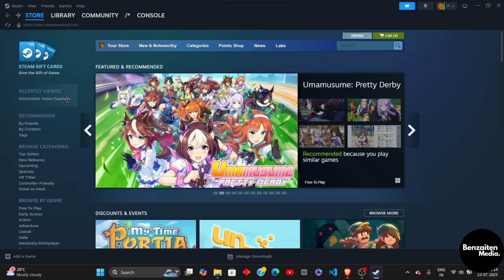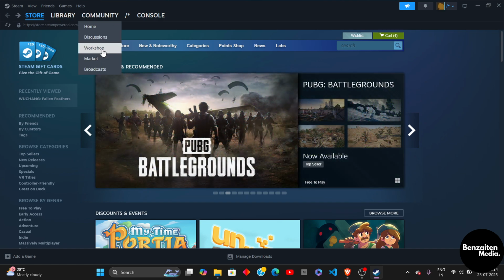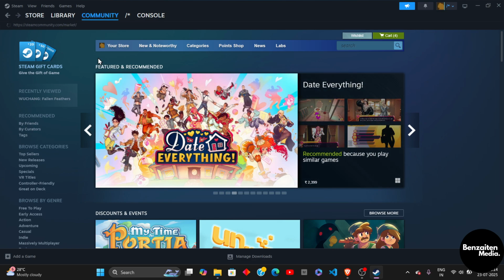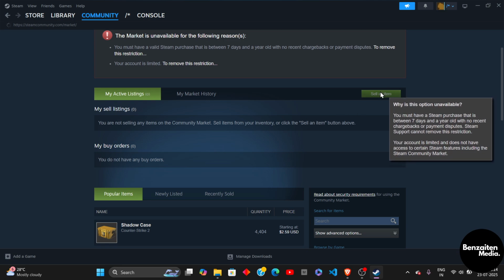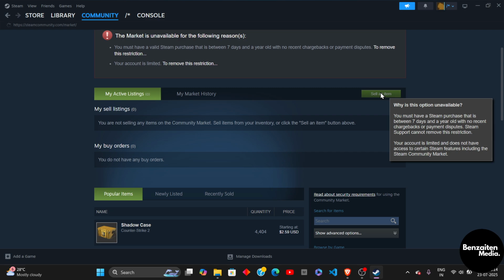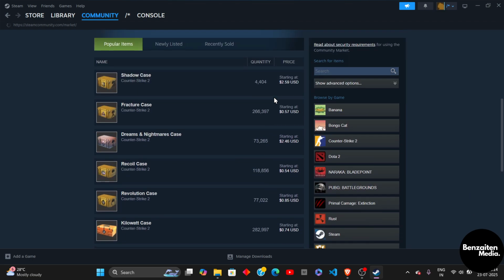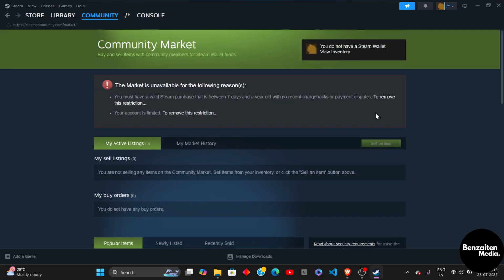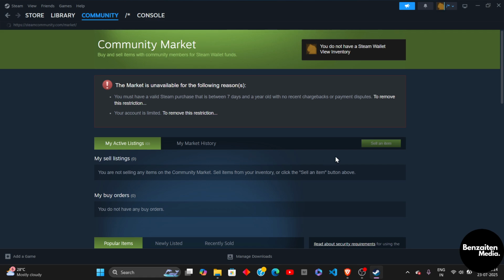How to Sell Multiple Items on Steam | 2025 Full Guide 🛒📦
Want to clear out your Steam inventory fast? This 2025 full tutorial shows you how to sell multiple items at once on the Steam Community Market — safely, quickly, and without third-party tools. Ideal for trading cards, skins, crates, and more! 💼

🔍 What You’ll Learn:
✅ How to list multiple items on Steam Market
✅ Steam inventory tricks for bulk sales
✅ Price checking & auto-fill tips
✅ What items are NOT eligible for sale

🛠 Step-by-Step Guide:

🔧 1. Open Steam and Go to Inventory

Launch the Steam Client or open steamcommunity.com

Click your Profile → Select Inventory

🔧 2. Select the Item Type to Sell

Use the dropdown to choose the game (e.g., CS2, Dota 2, or Steam for trading cards)

🔧 3. Use the "Marketable" Filter (Optional but Helpful)

Click "Show advanced filters"

Tick “Marketable” to only see items you can sell

🔧 4. Start Selling Items (One-by-One Fast Method)

Click on an item → Press “Sell”

Steam will show you average prices — set your price

Confirm → Repeat for next item
💡 Use browser + scroll-wheel-click to open multiple tabs if doing bulk selling

🔥 PRO TIP: Use Enhanced Steam or Steam Inventory Helper (browser extension)
➡️ These allow multi-item selling with faster interface
✅ Compatible with Chrome & Firefox
❗ Only use trusted extensions, and double-check reviews before installing

⛔ Items You CANNOT Sell:

Non-marketable (check tooltip)

Items on trade hold or cooldown

Items from VAC-banned accounts

Some free-to-play drops

💼 Best For:
✔️ Steam trading card sellers
✔️ CS2 / Dota 2 item traders
✔️ Users cleaning their inventory for wallet credit

🎓 Bonus Tips:
💡 Don’t underprice—always check the lowest listed price before selling
💡 Bulk sell duplicate cards or skins to save time
💡 Earnings go to Steam Wallet, usable for games, DLC, etc.

🔔 Don’t Forget:
👍 Like if this helped you declutter
📌 Bookmark for future Steam market sales
💬 Comment if you faced selling limits or trade holds